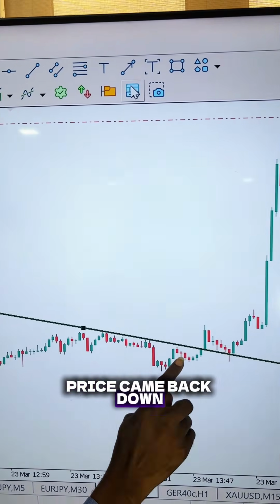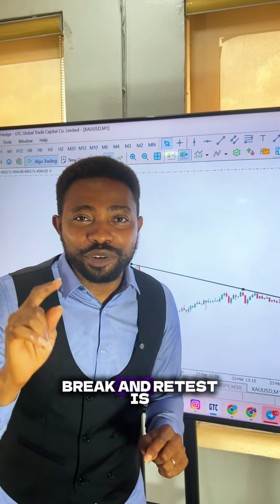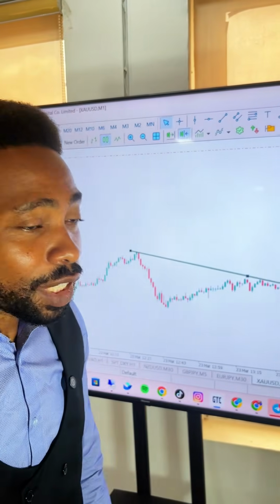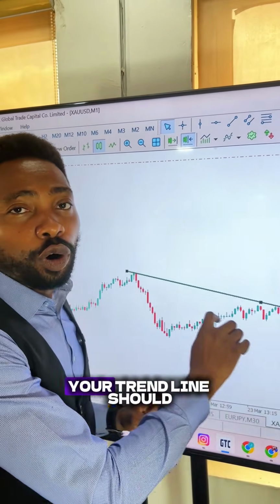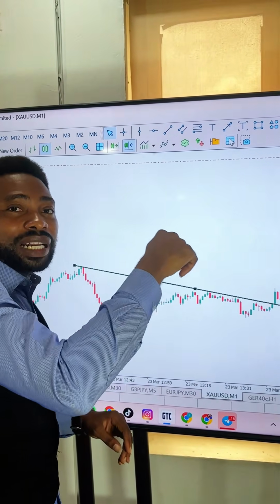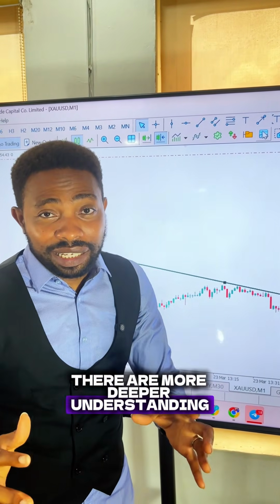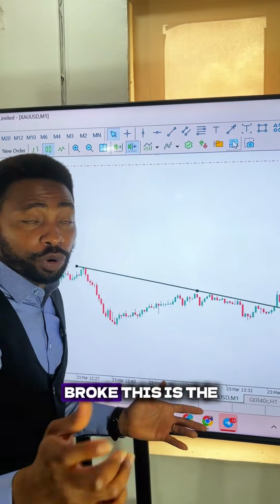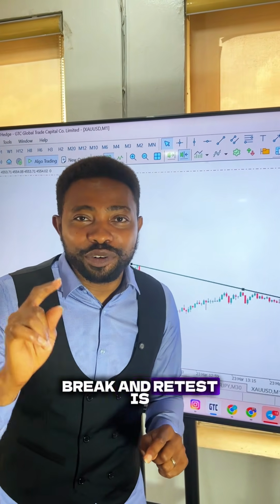How to Trade Trend Lines